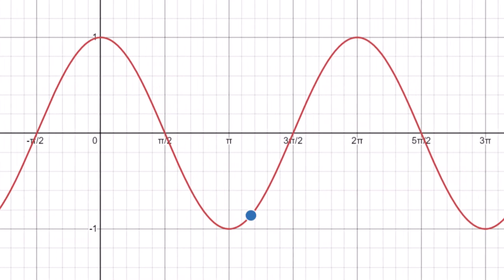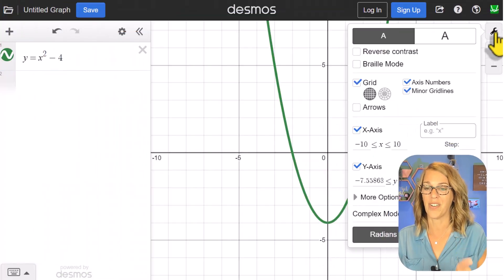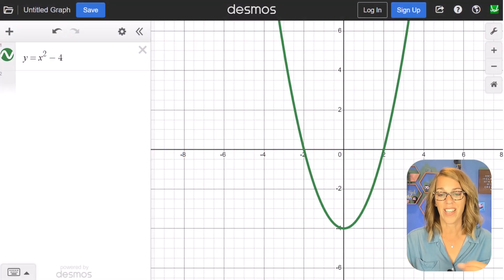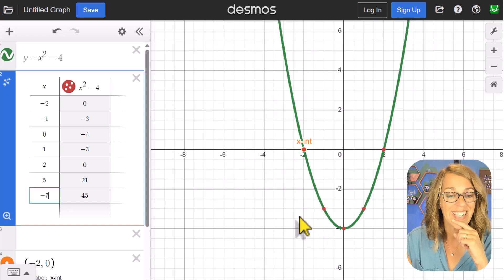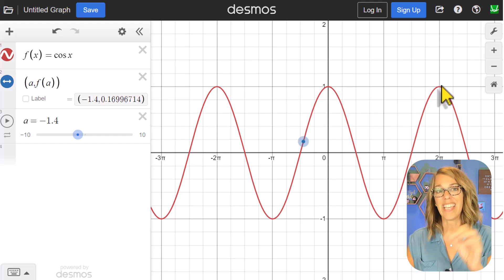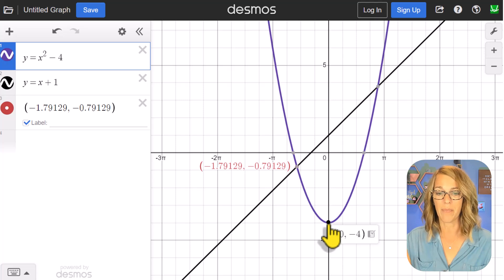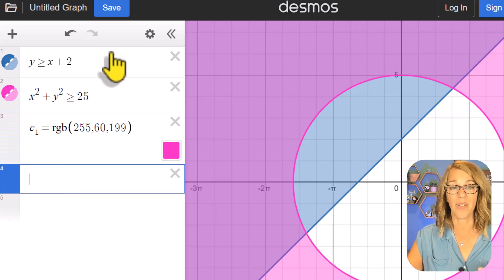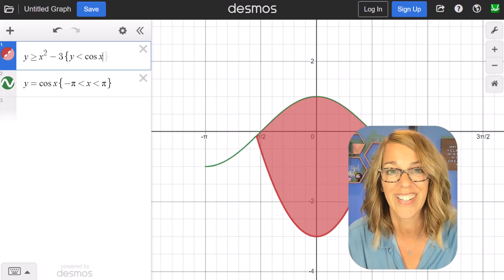ESSENTIAL Desmos Graphing Tools You Need for 2025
Unlock the full potential of Desmos graphing with this complete guide.  From the basics to hidden features, you’ll be a Desmos graphing pro by the end of this video.  In addition to the essential graphing tools in Desmos, you'll learn how to label points, use sliders, find intersection points, restrict domains, graph and shade inequalities, and some great graphing bonus tips.

*Chapters*
00:00 Introduction
00:11 But first, graphing basics
02:20 Working With Points
05:36 Dynamic Points and Bounds
08:30 Intersection Points
09:35 Sliders for Transformations
11:03 Inequalities and Shading
12:32 Bonus Tip--Colors
15:12 Partial Graphs